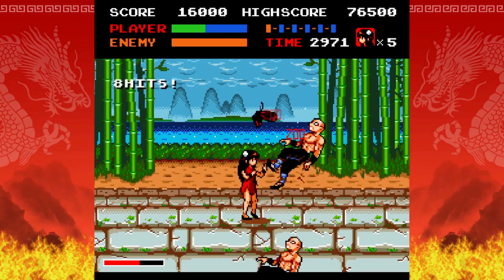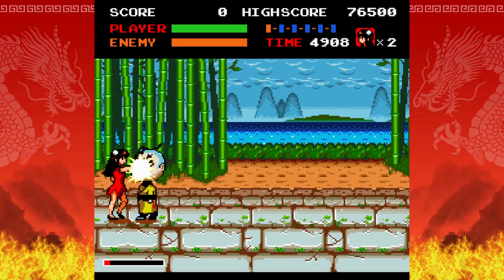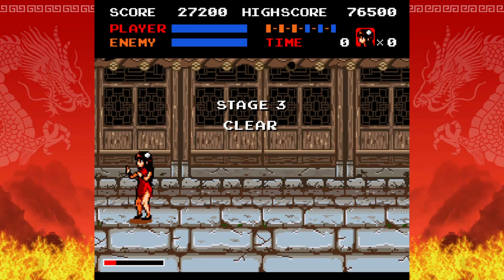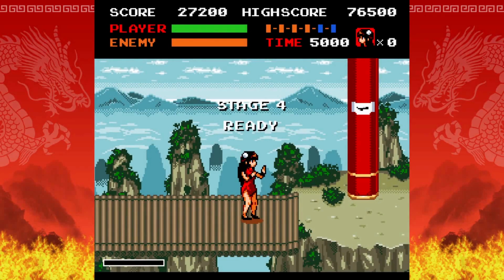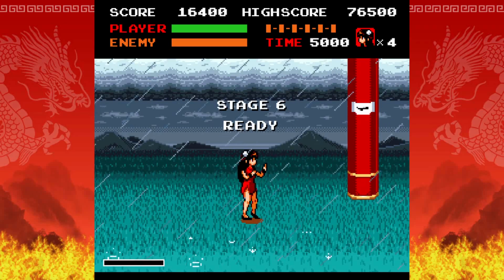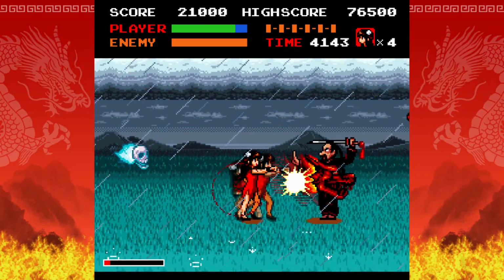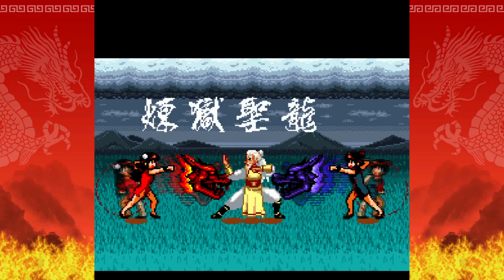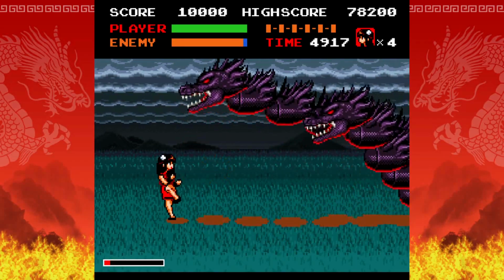Xiaomei And The Flame Dragon's Fist Normal Mode Tutorial With Commentary (Switch)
Around 1 hour 29 minutes to beat. This may be the only playthrough of the game on Youtube. I was unable to find any others. Game can be pretty sloppy with hit detection. Set to 7 lives. Lives dont really matter unless going for a 1 CC run since losing all lives has the same effect as losing a single life. There are no stage checkpoints, only checkpoints at the bosses. Even if you lose a continue you start at the boss you got to. The stages themselves have to be completed in a single life.

Deaths edited out. I died on most boss encounters the first time but theres no benefit to showing the first death on each new boss, as theres no real benefit to beating a stage and boss on a single life. For the final boss you get a checkpoint for each new form of the boss.

In this tutorial I break down all my strats. Review coming soon.